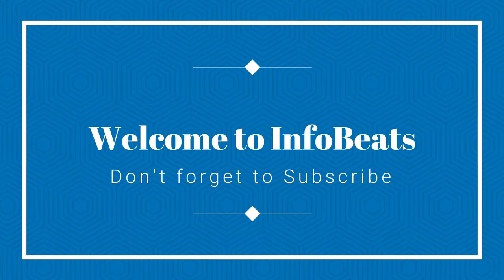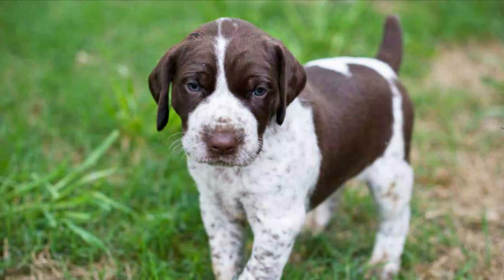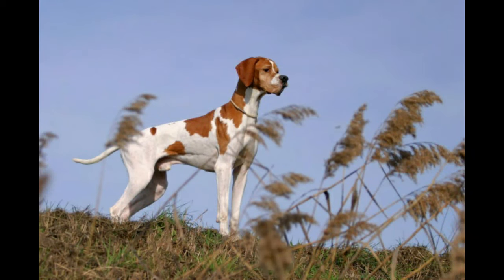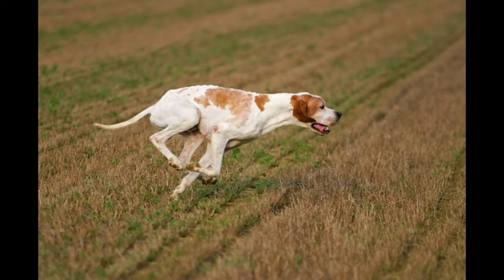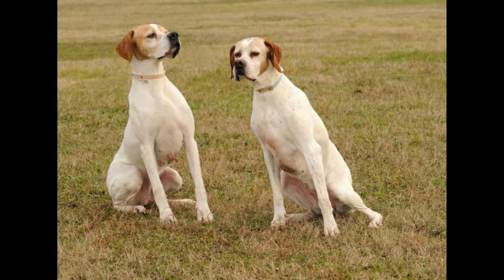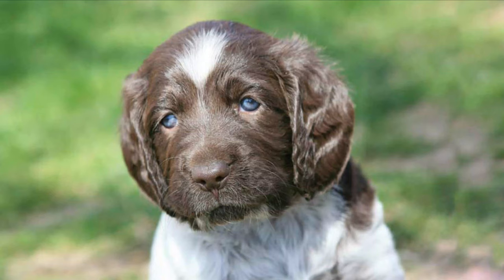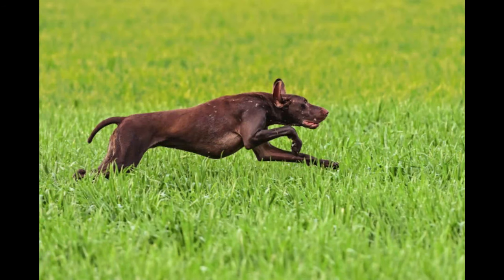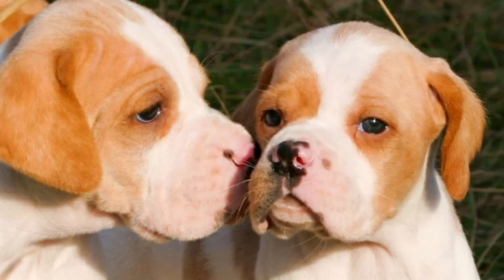German Shorthaired Pointer | Superb hunting dog who also excels as a family companion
Hi, This video is for German Shorthaired Pointer.
The most Superb hunting dog who also excels as a family companion.